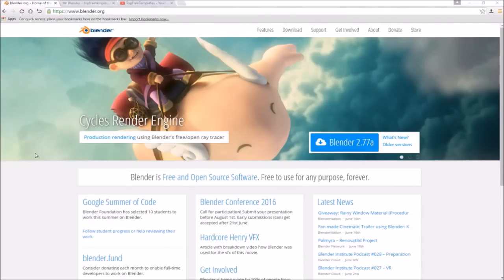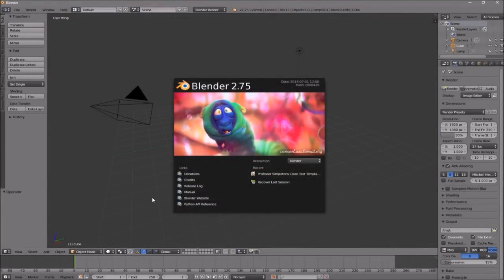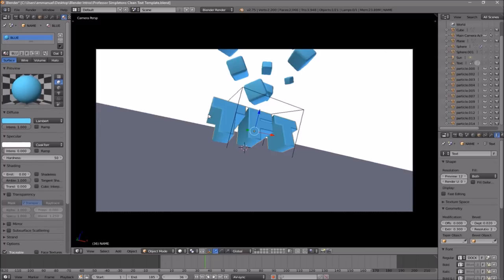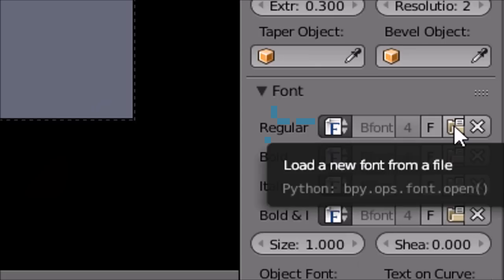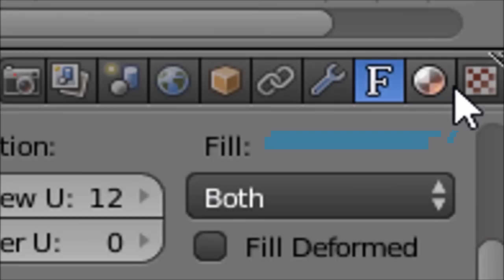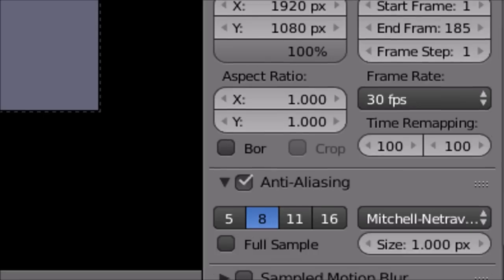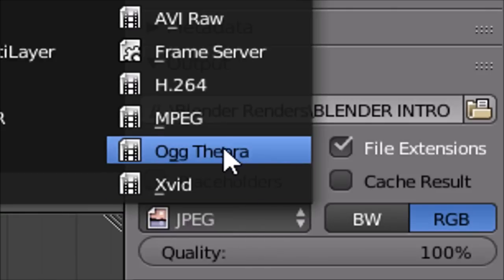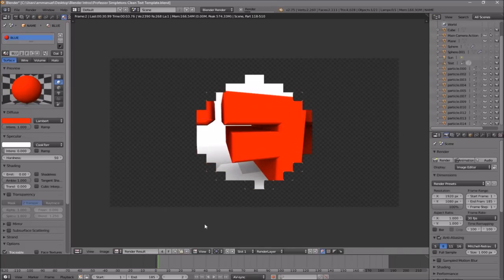8 bit Colourful Blender Intro Template #669 + Tutorial [FREE DOWNLOAD]